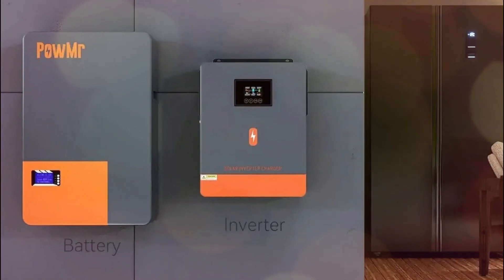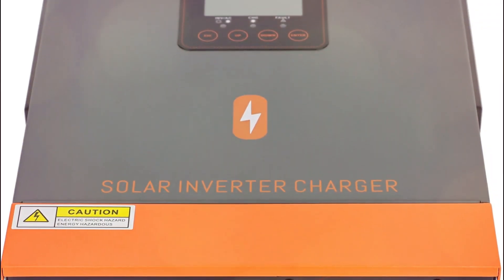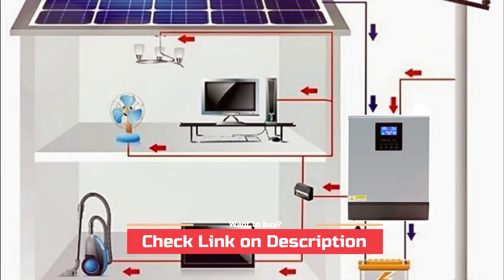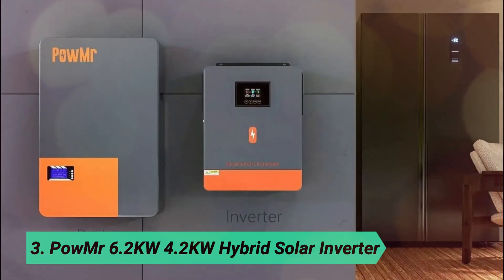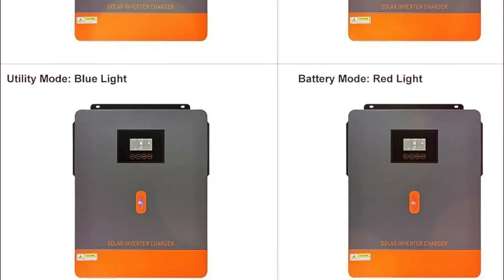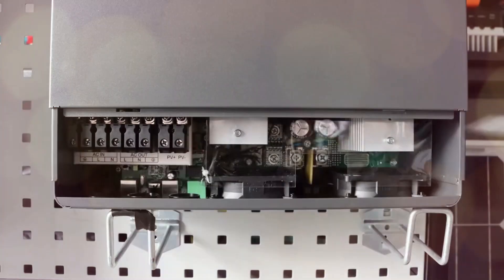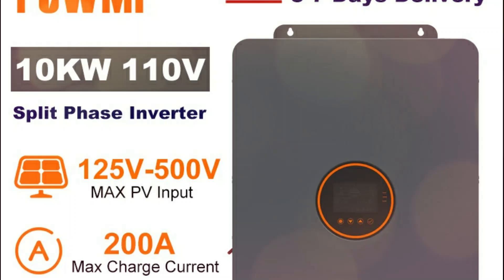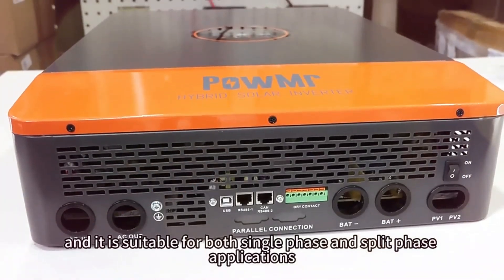Top 5 Best PowMr Hybrid Inverter 2025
Need help finding the Top 5 Best PowMr Hybrid Inverter 2025? Check out our expert reviews of the top options available today. We’ve highlighted the best products to make your decision easier.

5. PowMr Off-Grid Hybrid Inverter 1KW
4. PowMr Hybrid Solar Inverter 2400W
3. PowMr 6.2KW 4.2KW Hybrid Solar Inverter
2. PowMr 5KW Split Phase Inverter
1. PowMr 10KW Split Phase Inverter

✅ [PowMr Inverter 1] – Best for Home Solar Energy Storage
✅ [PowMr Inverter 2] – Best for Off-Grid Living & Backup Power
✅ [PowMr Inverter 3] – Best Budget-Friendly Hybrid Inverter
✅ [PowMr Inverter 4] – Best for High-Efficiency & Smart Monitoring
✅ [PowMr Inverter 5] – Best for Large Solar Installations & Performance

💡 Why Choose a PowMr Hybrid Inverter?
✔ Seamless Solar-to-Battery-to-Grid Integration – Maximize your energy independence
✔ Advanced MPPT Technology – Achieve optimal solar efficiency
✔ WiFi Monitoring & Smart Control – Manage your system from anywhere
✔ Pure Sine Wave Output – Safe and stable for sensitive electronics
✔ Reliable Backup Power – Keep your home powered during blackouts

🔍 What You’ll Learn in This Video:
✅ How to choose the best PowMr hybrid inverter for your solar setup
✅ Detailed comparison of the top PowMr inverter models in 2025
✅ Tips for installation, performance optimization, and remote monitoring